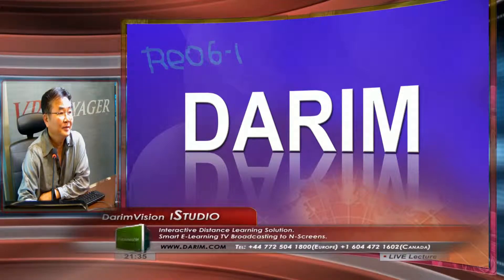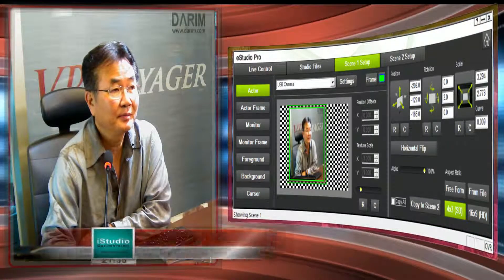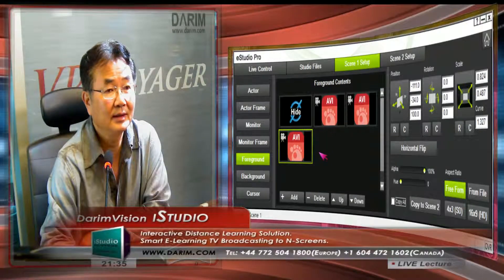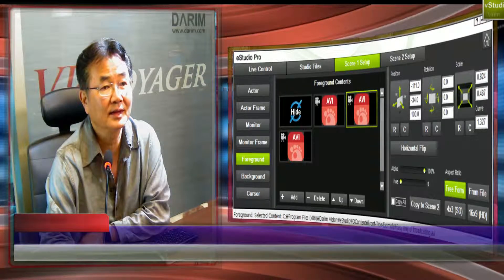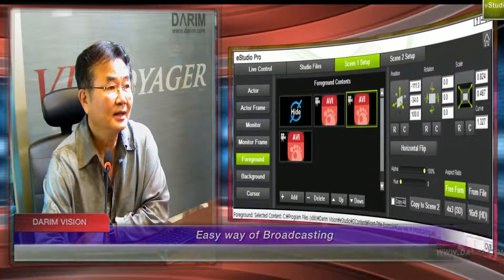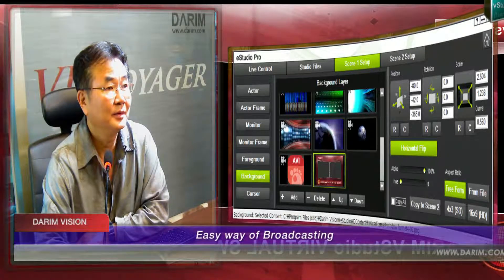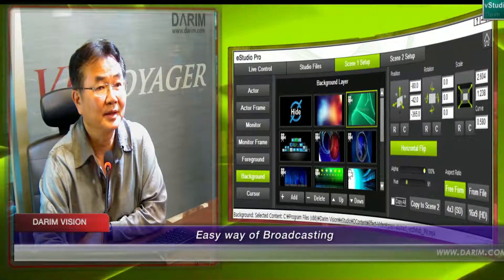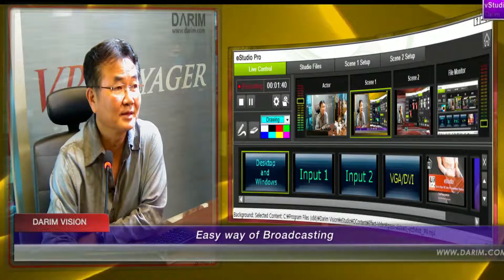Reo6 1 2019 06 15 18 26 07